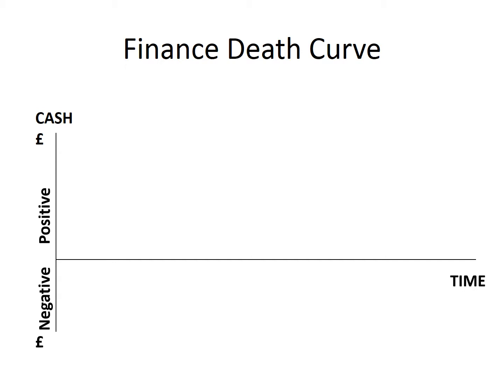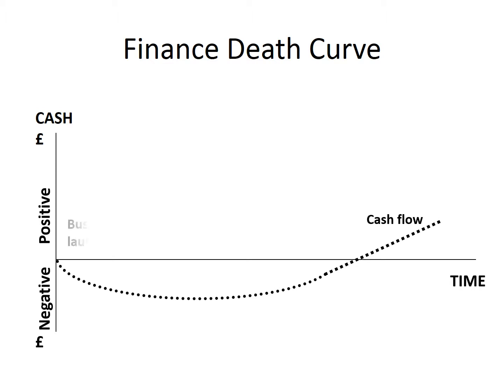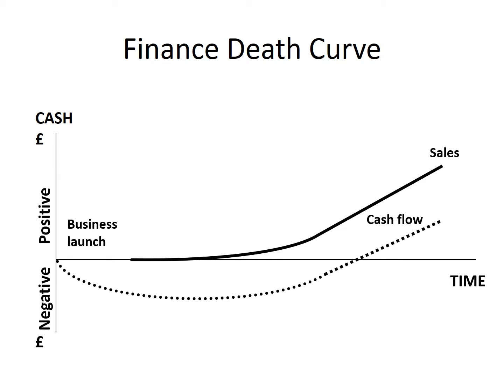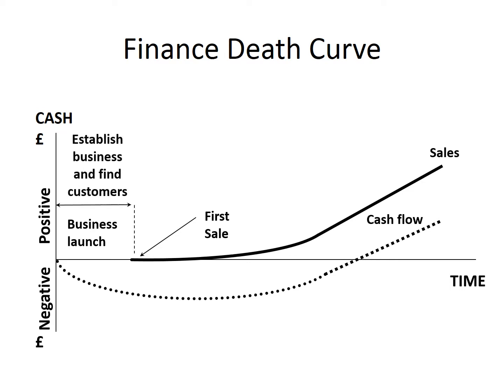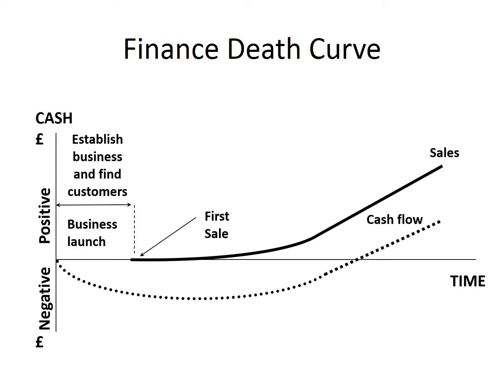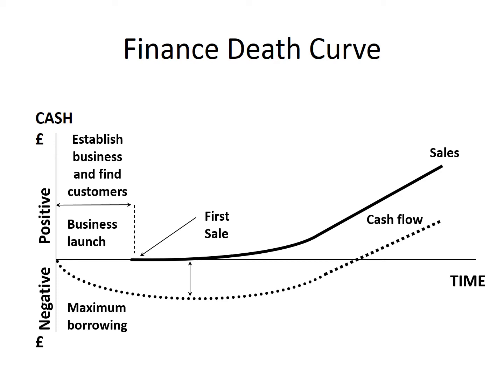Finance Death Curve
This is a brief video discussing the Finance Death Curve